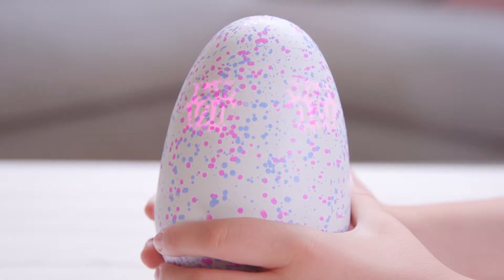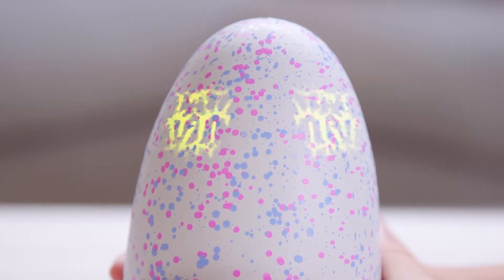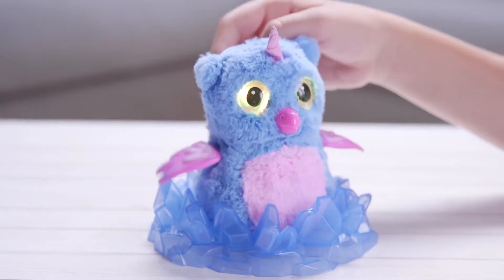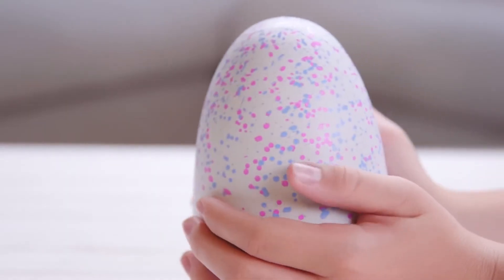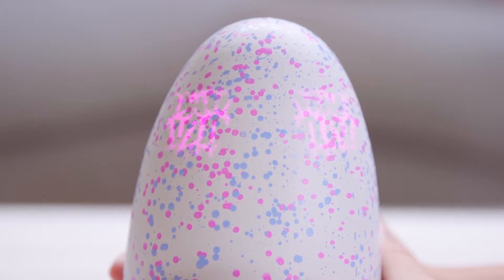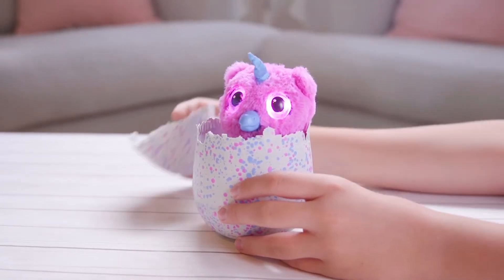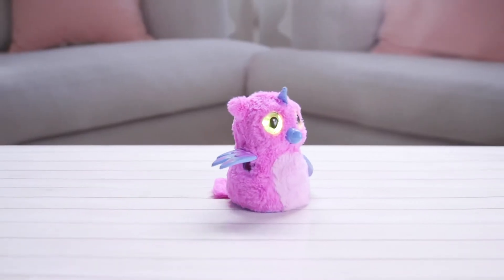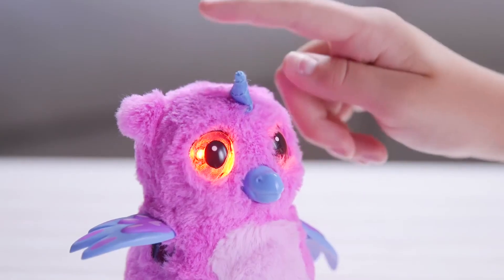Hatchimals - Owlicorn | Official TV Commercial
Hatchimals need your love to hatch. Nurture your special egg to find out which mysterious and magical💖 friend you'll hatch!